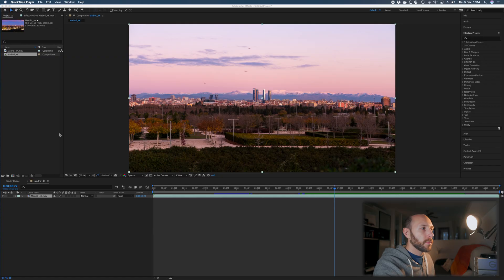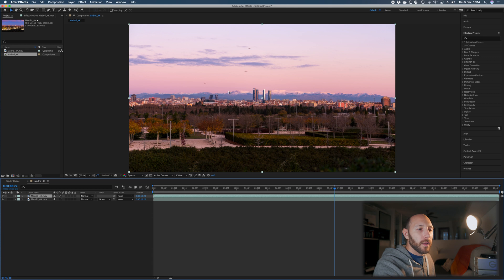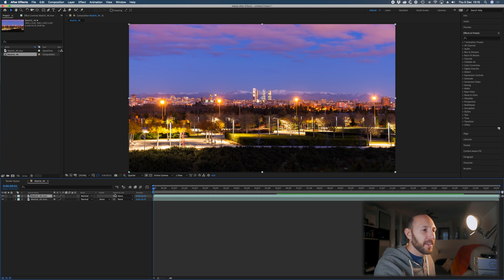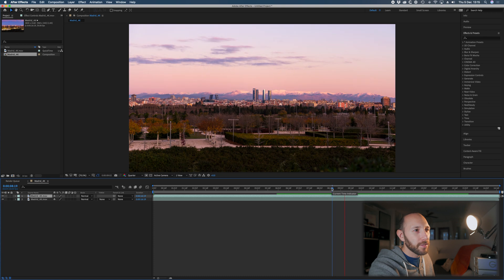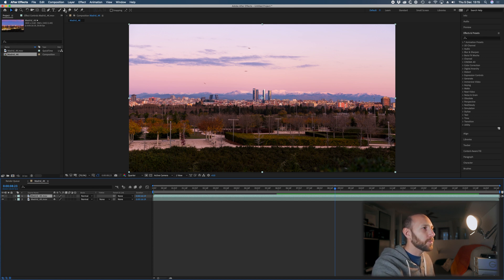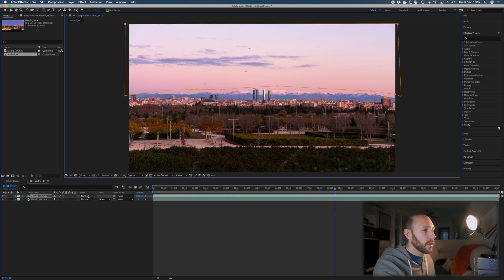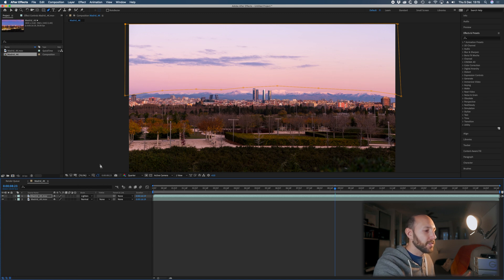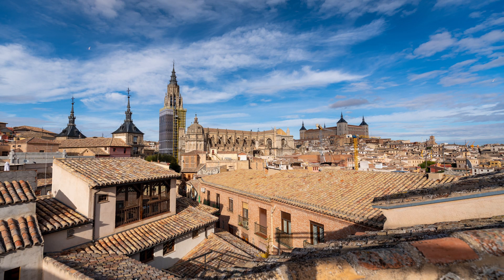How to remove birds in a Timelapse in After Effects | TUTORIAL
In this tutorial, I am going through an easy and quick method to remove birds from your Timelapse using Adobe After Effects

Sony A7rIII
Sony A7III
Manfrotto Carbon BeFree
Manfrotto BeFree Advance
Canon 70-200mm f/4L
Canon 24-70mm f/4L
Canon 16-35mm f/4L
Samyang 14mm f/2.8
Samyang 24mm f/2.8
ScanDisk Extreme Pro 64GB
Twin 1 Intervalometer

If you buy something on Amazon by using these affiliate links​, I will get a percentage of the value of any items you're buying in the next 24h with no extra cost for you.